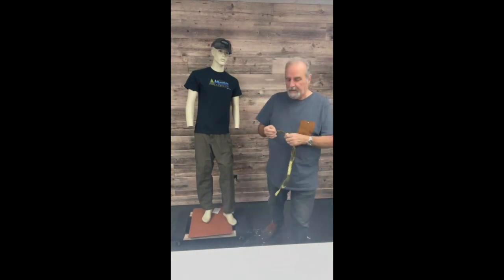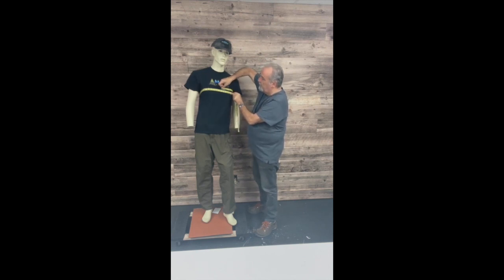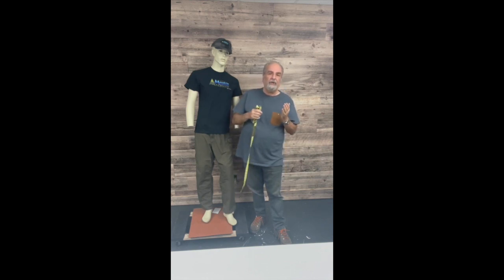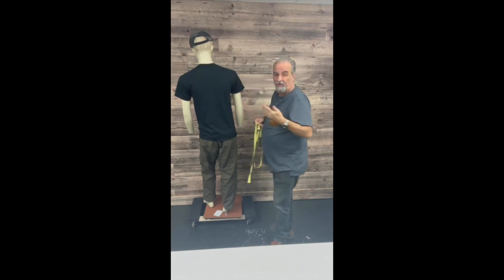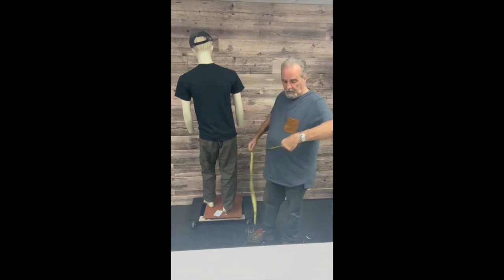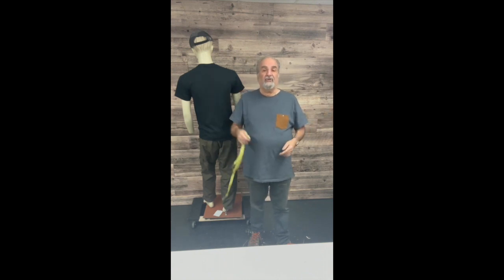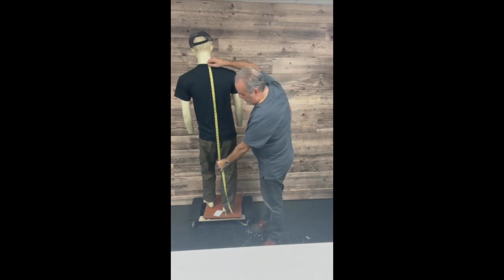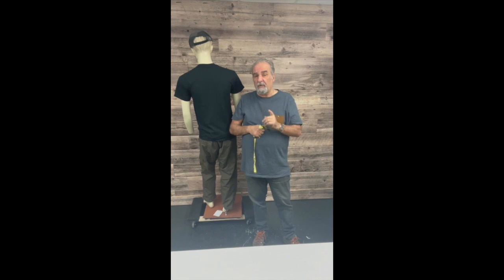BMA Anorak Sizing Help 2022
Hi friends! We know it can be tough to figure out your appropriate anorak size so Andy took a few minutes to explain how to go about it.

If you need more help, you can find additional details on our FAQ page and Sizing Guide.

Visit BorealMountainAnoraks.com to get your genuine BMA anorak!